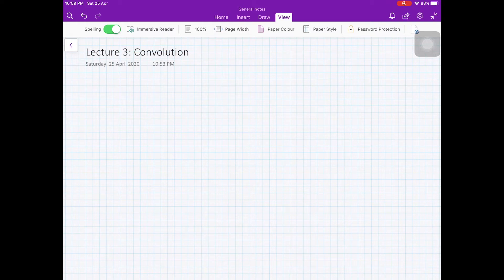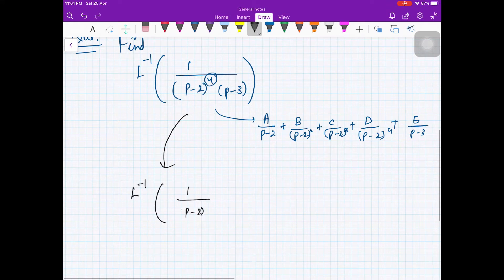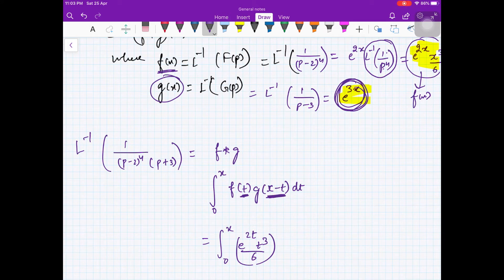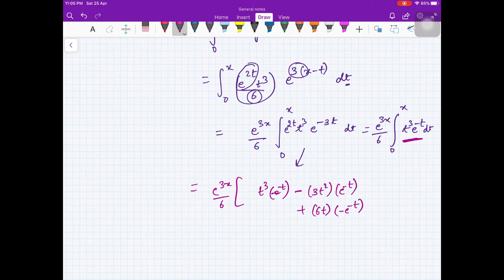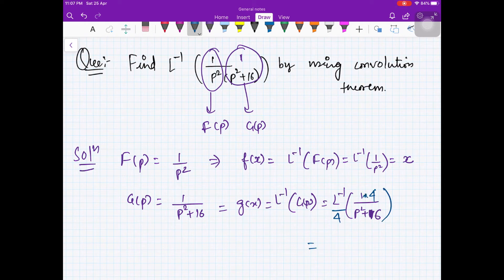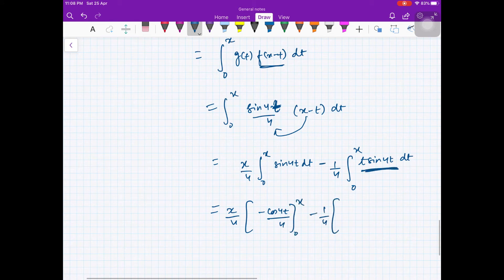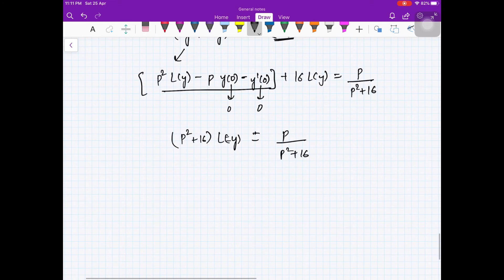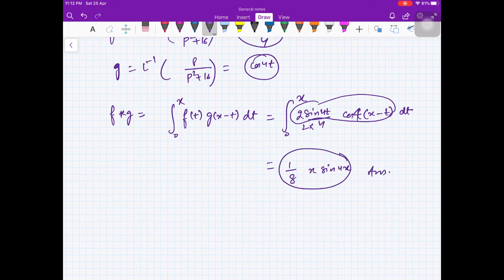Lecture 9 Laplace Transformation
Advantages
1. Latest Questions for Preparation of different examination such as UGC, IAS, NBHM etc.
3. MCQ Quiz on the previous videos